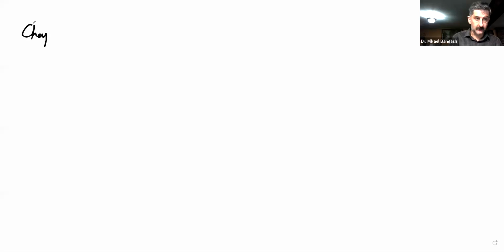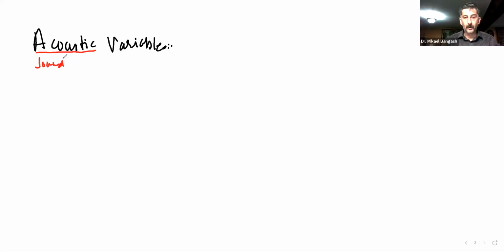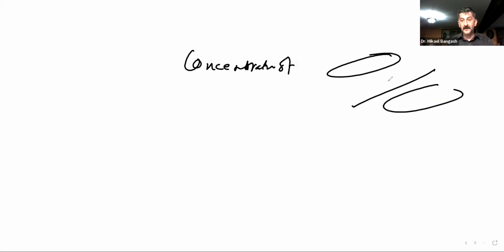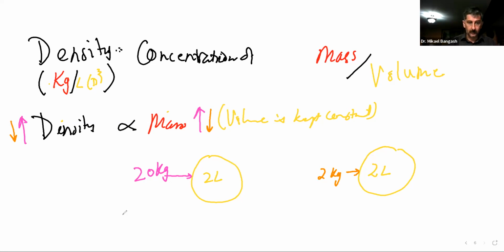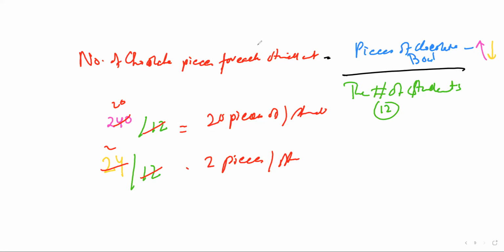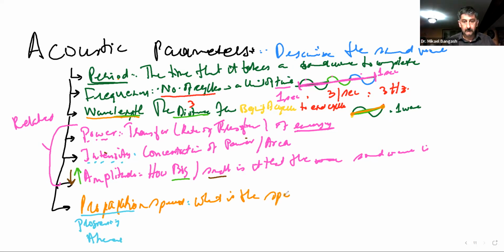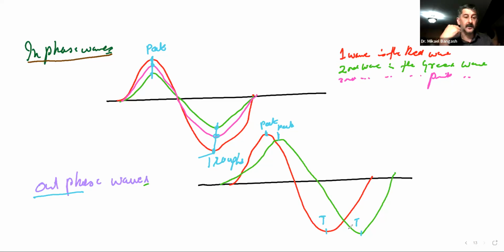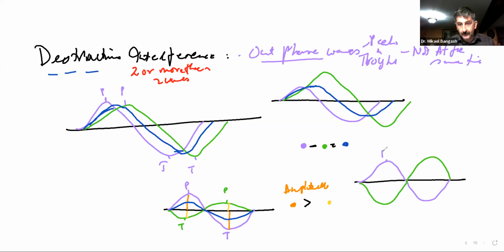GMT20230608 130337 Recording 1920x992